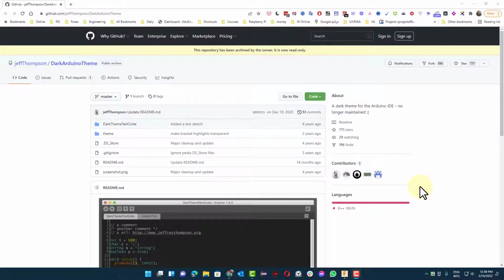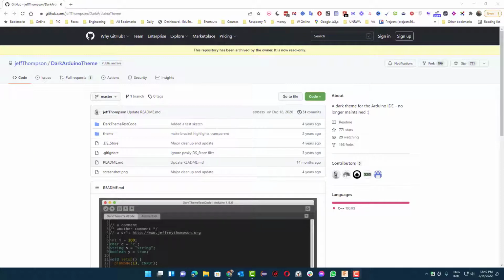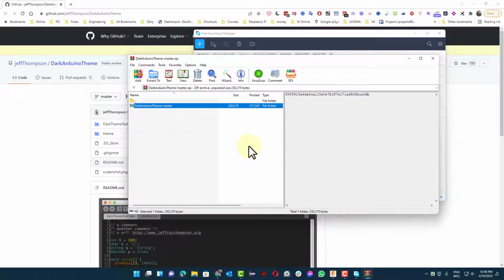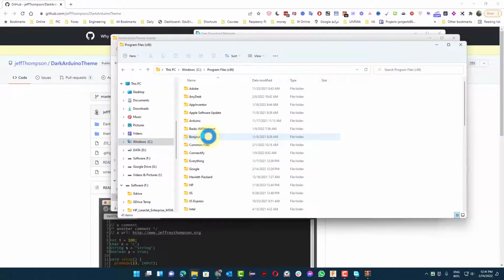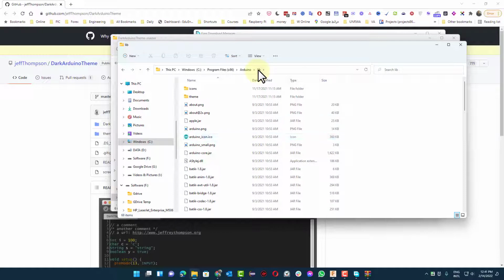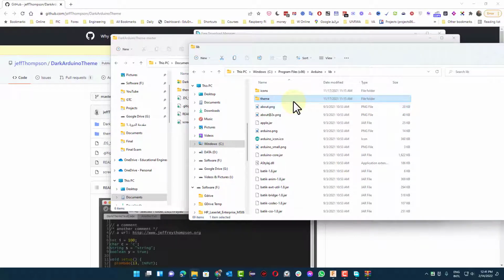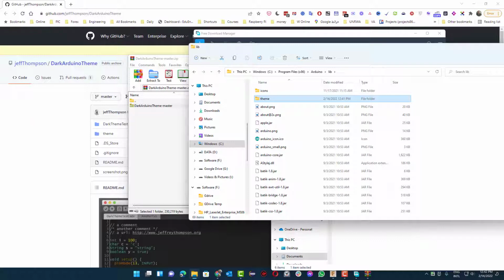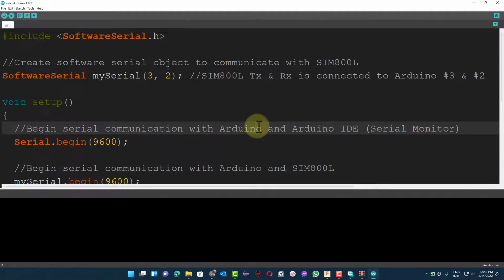Dark Theme for Arduino IDE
In this tutorial, I will show you how to install the dark theme for your Arduino IDE for the reason of overexposure to the screen light.

In this tutorial, I will show you how to install the dark theme for your Arduino IDE

for the reason of overexposure to the screen light of your computer dark themes decreases the danger of eye damage.

Why should the background be dark?

Looking at the white screen for a long time is not good for our eyes. Our eyes become tired, and this causes the distraction.

With this change, you will have more efficient code visualization and you will be able to write long time code without tiring your eyes.

Note: If you are comfortable with the visual instruction you can view the video tutorial here.

Step 1: Downloading the Dark Theme